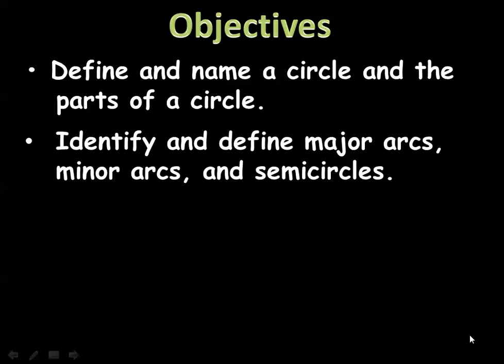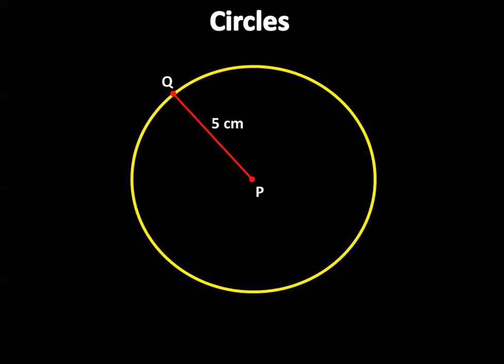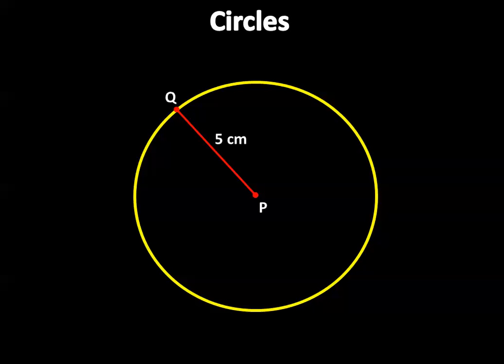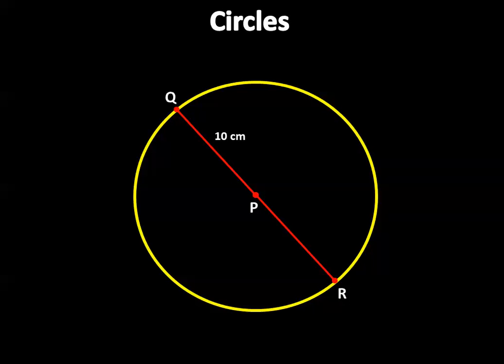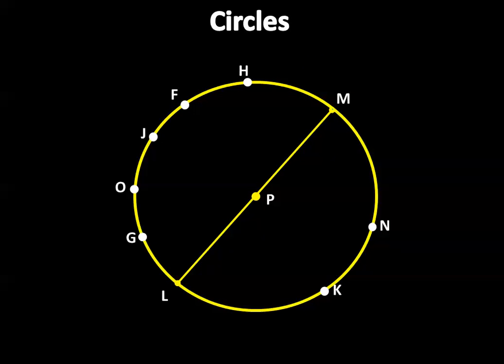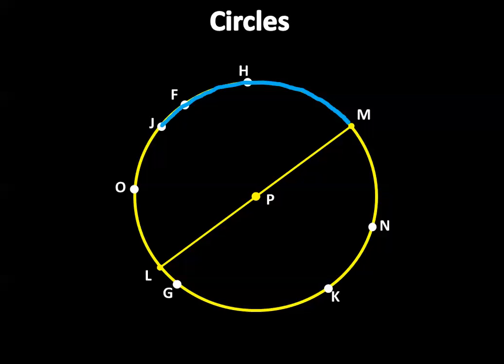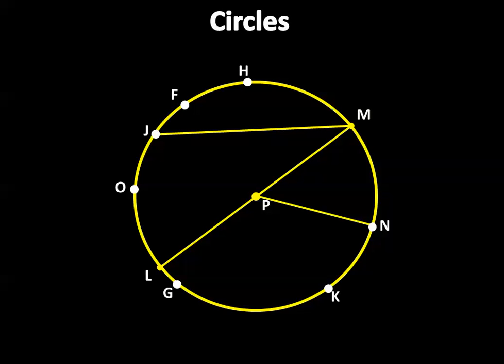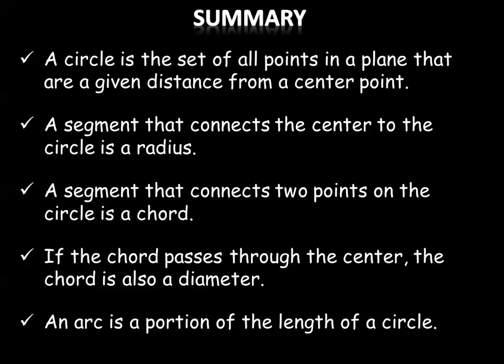SU4 Chords and Arcs 1